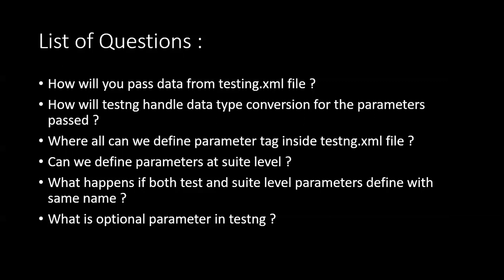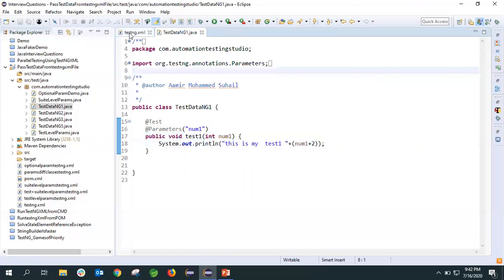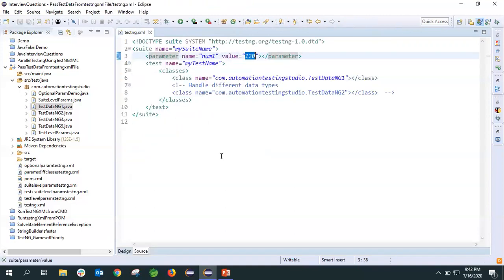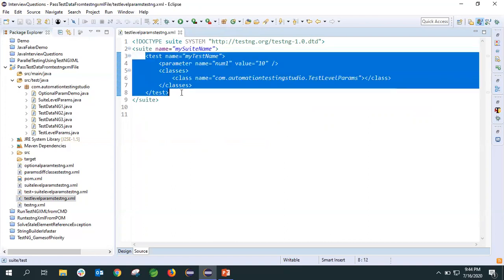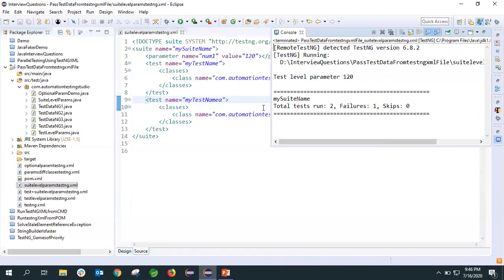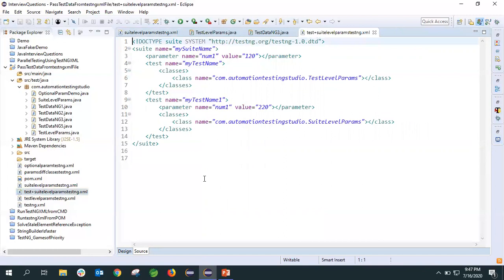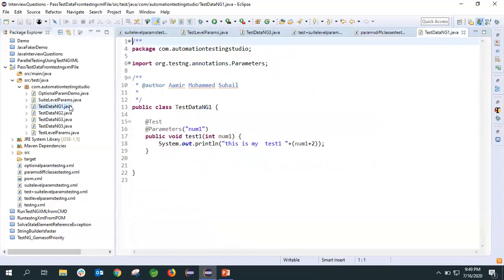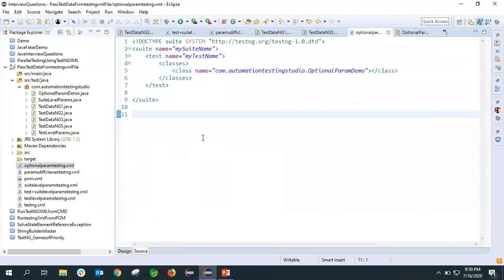How to pass parameters from testng.xml file ? | Trickiest Interview Questions | Must watch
In this video, I have answered all the below questions mentioned. if you want to crack any testng based interview then please watch the video completely.

1.How will you pass data from testing.xml file ?
2. How will testng handle data type conversion for the parameters passed ?
3. Where all can we define parameter tag inside testng.xml file ?
4. Can we define parameters at suite level ?
5. What happens if both test and suite level parameters define with same     name ?
6. What is optional parameter in testng ?
7. How to pass parameter from testing.xml to Test Cases
8. What is @Parameters annotation in TestNG
9. How to configure testing.xml file with Parameters tag
10. How to define Environment Variables in testng.xml
11.  Run your test cases with testing.xml file